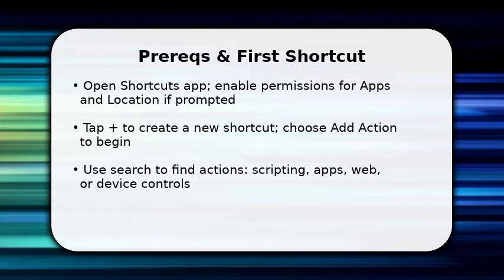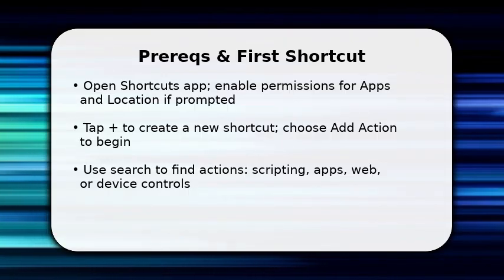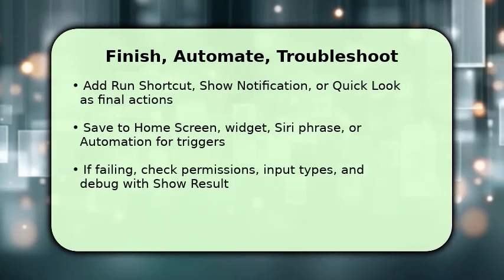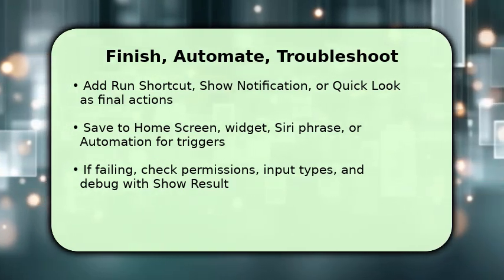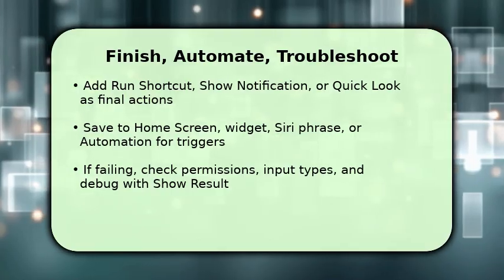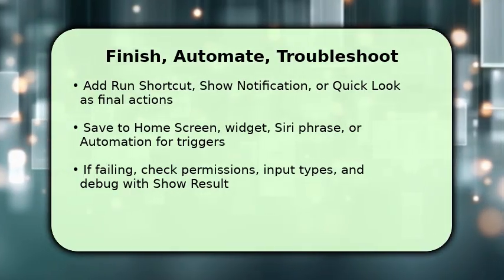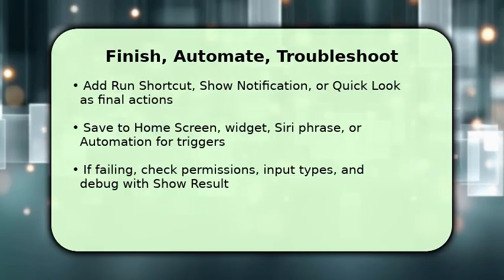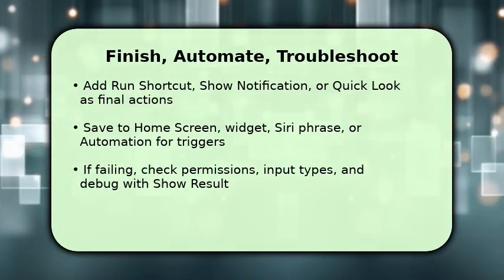How Does the Shortcuts App Work - Answered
Discover the efficiency of daily tasks as we delve into how 'Shortcuts' app streamlines your workflow. This video tutorial guides you through setting up and using shortcut commands to save time, with practical examples for everyday use.